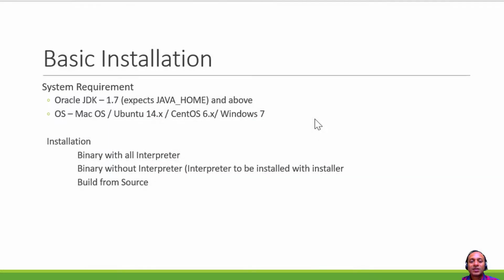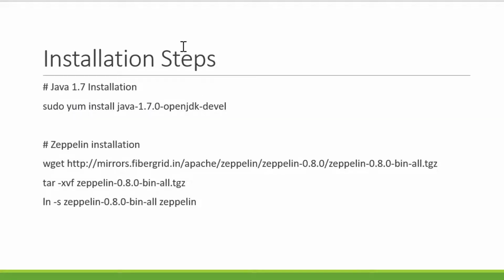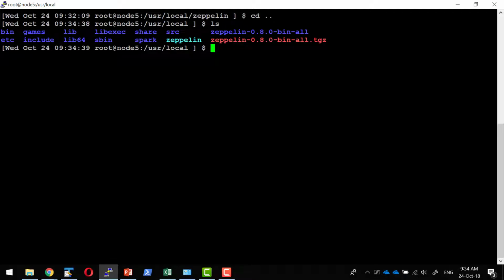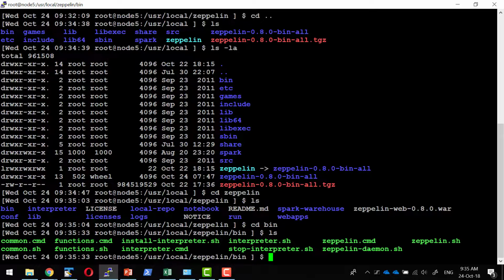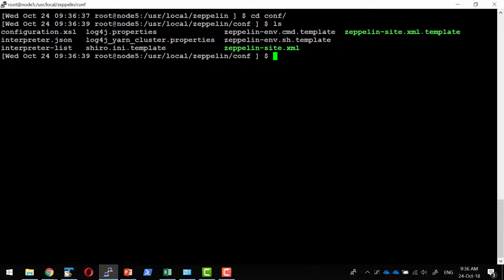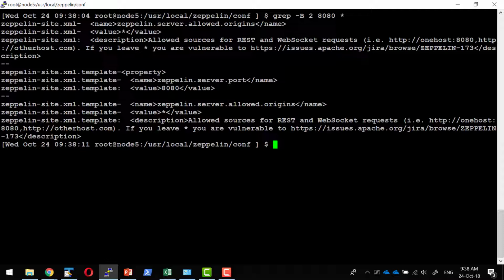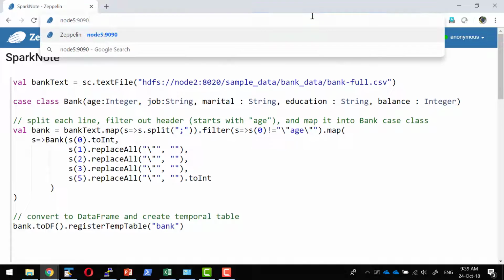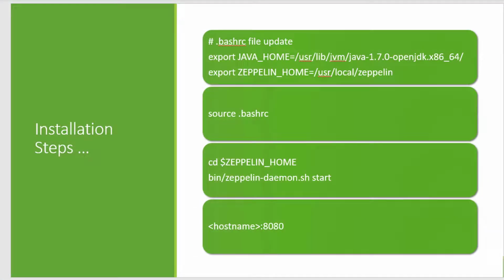Apache Zeppelin Installation